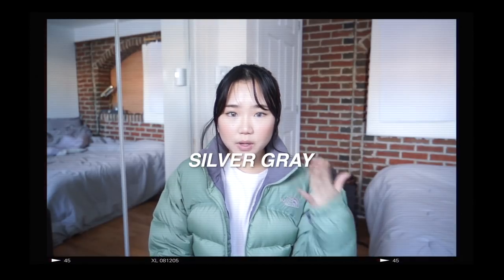STYLING PUFFERS | THATTOMMYGIRL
Hello

I'm back with this 'film' of how I would style puffer during the winter. I wanted to film this because styling videos are my favorite and I got inspired by this season, because I'm wearing puffers all season long. Canada is soso cold!